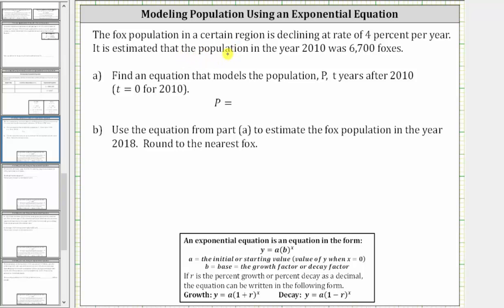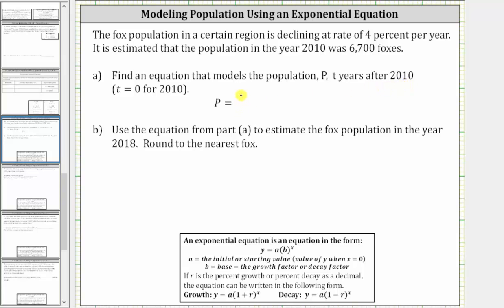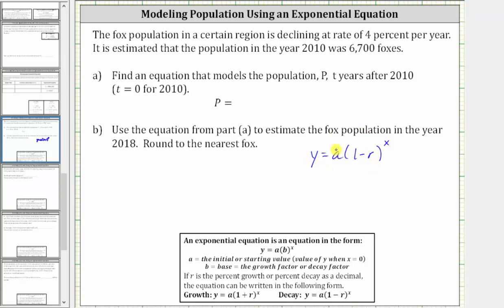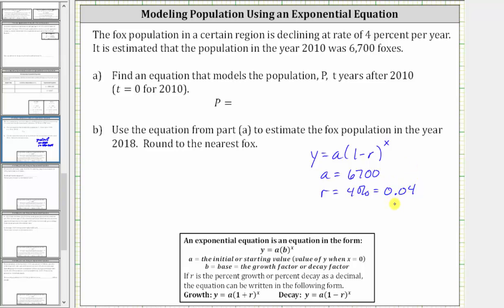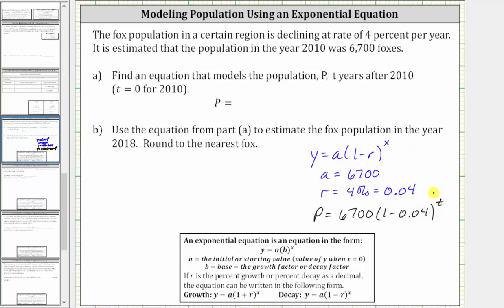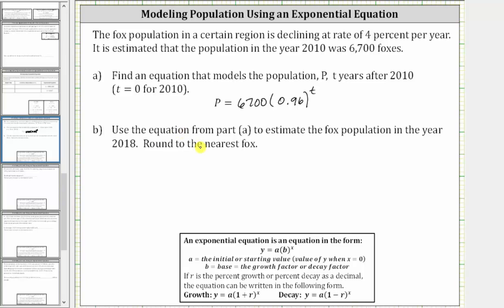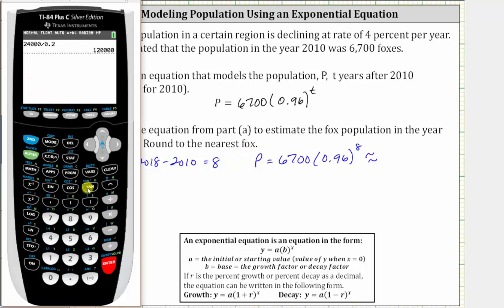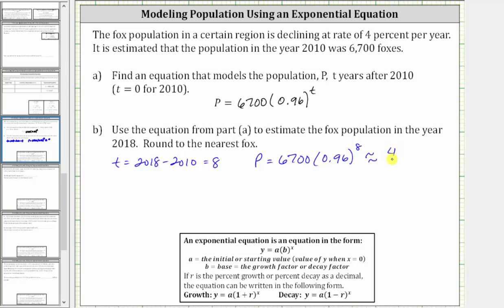Write an Exponential Equation that Models a Decreasing Population (Fox)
This video explains how to write an exponential decay equation to model a declining population.